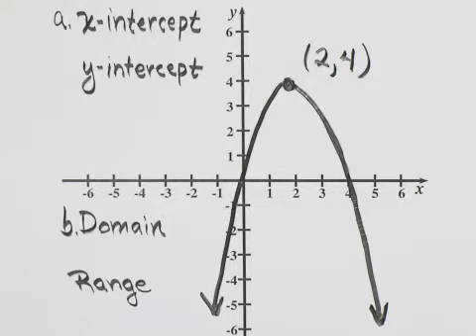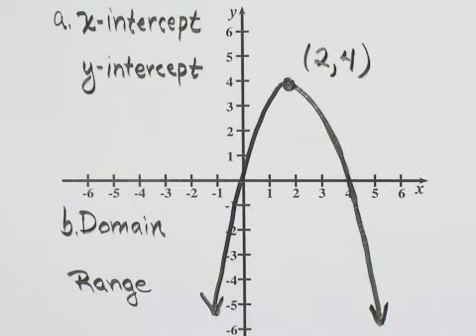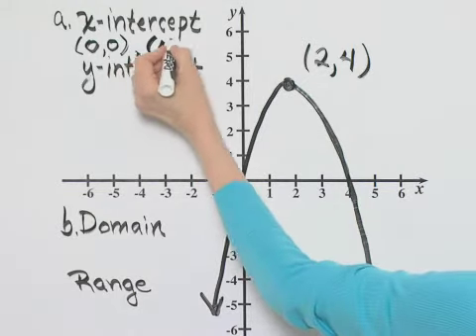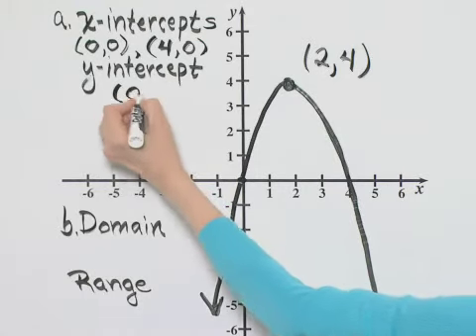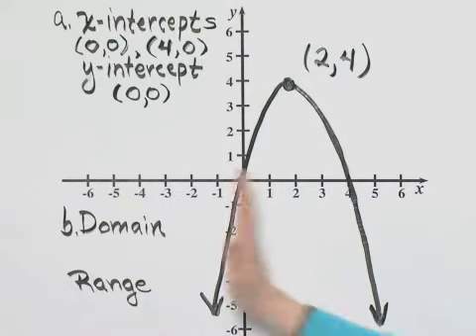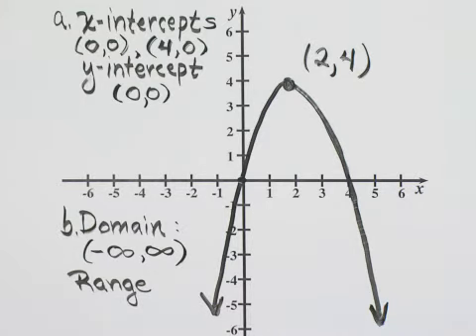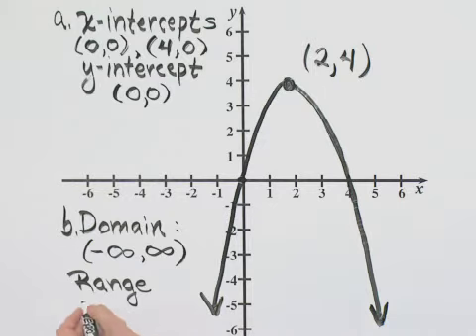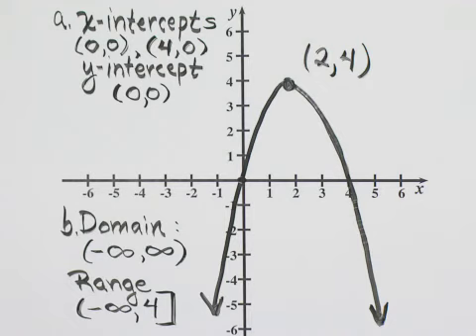Martin-Gay Beginning Algebra 6th Ed. Ch 3 Ex 22